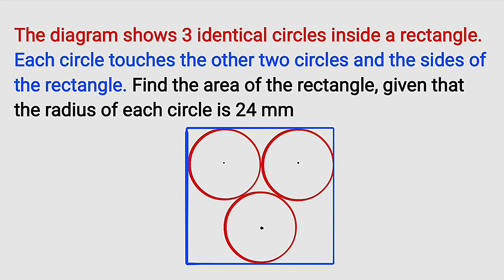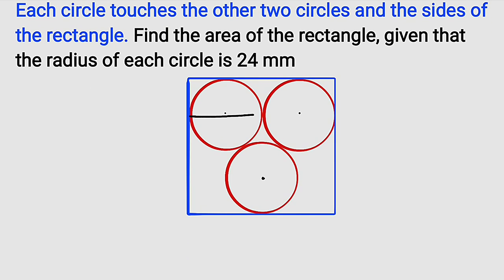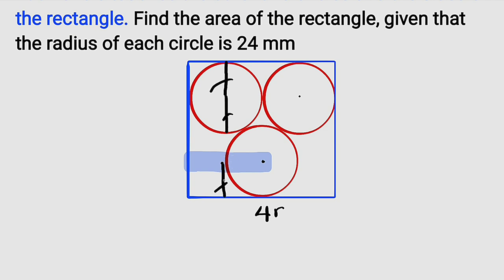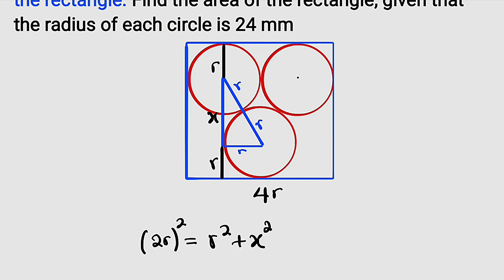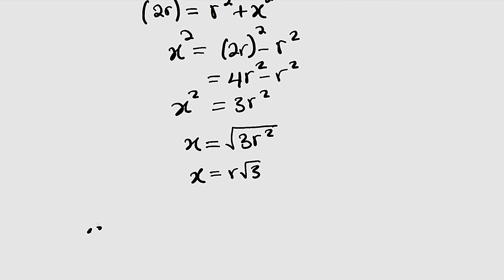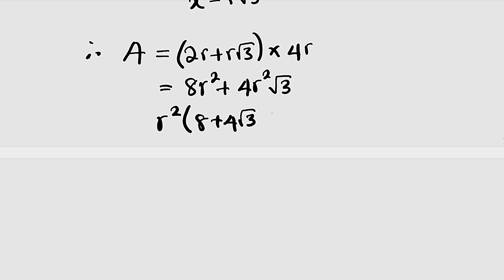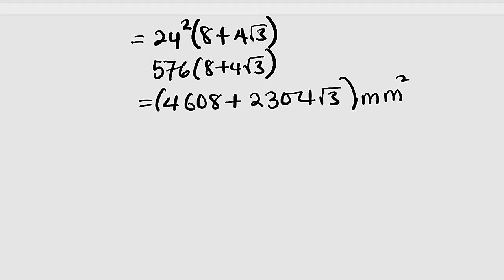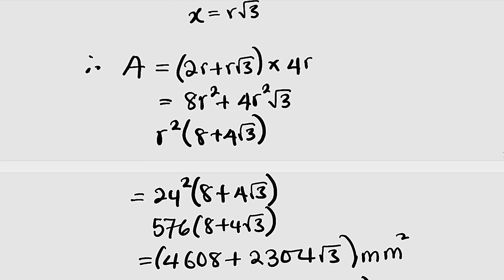Finding the Area of a Rectangle with 3 Touching Circles Inside | Geometry Puzzle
📄 Description:
This geometry challenge features three identical circles tightly packed inside a rectangle—each touching the others and the sides. Given that each circle has a radius of 24 mm, can you determine the area of the rectangle? This problem blends spatial reasoning with a touch of creativity. Watch as we break it down step by step to find the solution!

✅ Topic: Geometry
📏 Concept: Circles in Rectangles
🧠 Skill: Visual Reasoning + Area Calculation